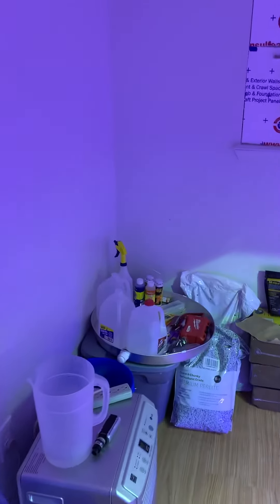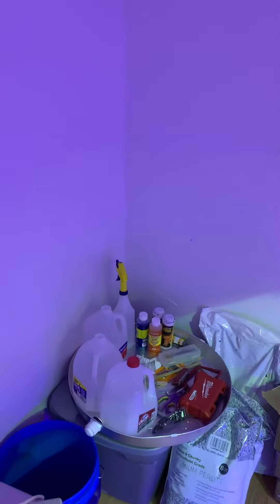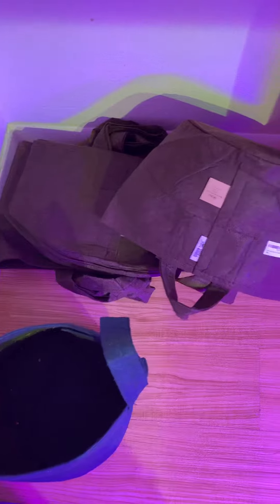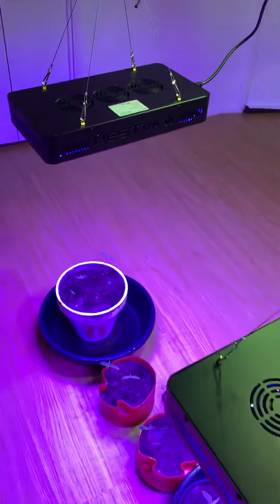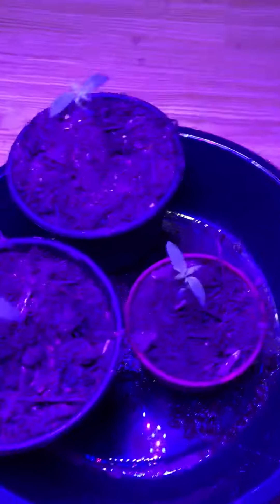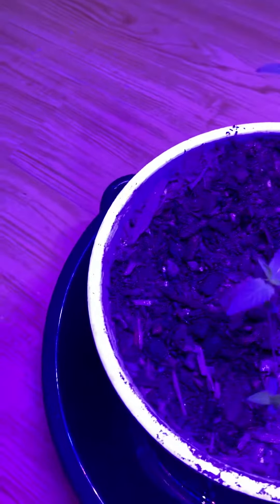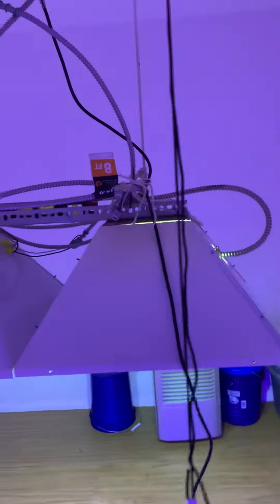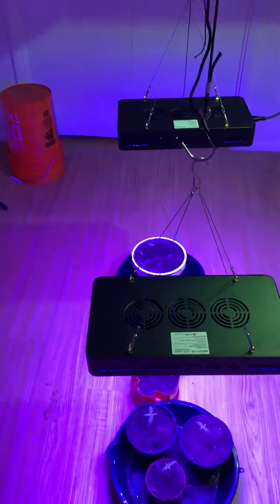2 - 1500watt Bestva Light Upgrade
I cleaned up the room and installed LED lights